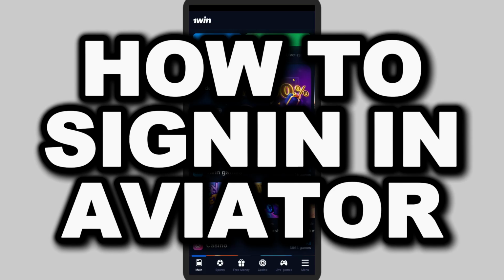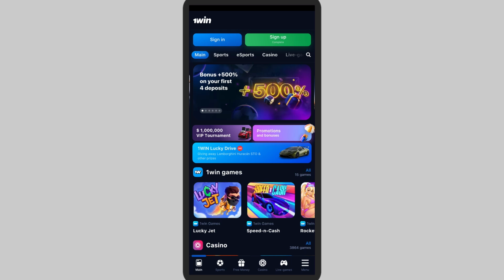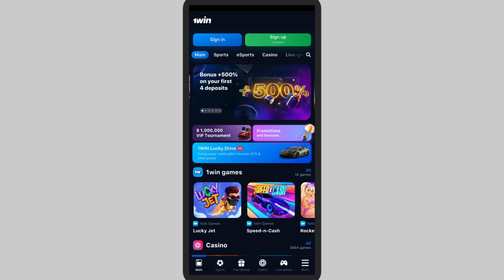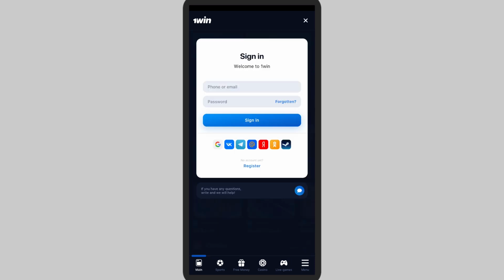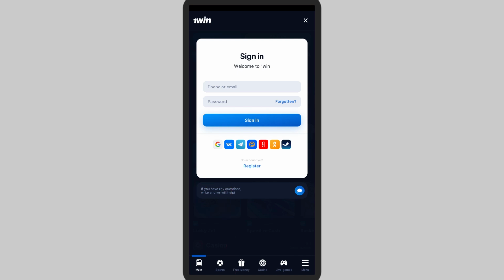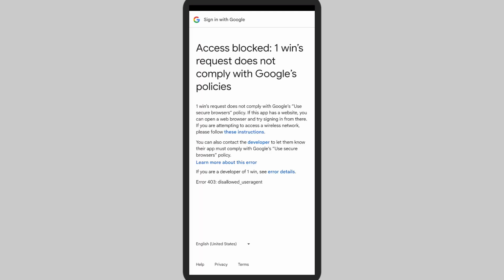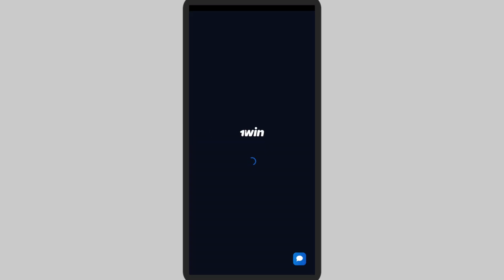HHow to Sign In in Aviator 2025?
In this video, you will learn how to sign in to Aviator quickly and easily. We guide you through the simple steps to log in to your Aviator account so you can start playing without any confusion. Knowing how to sign in to Aviator is important whether you are using the Aviator app or playing Aviator online. Watch carefully as we explain the process to access your account, check your details, and begin your Aviator gameplay without issues.